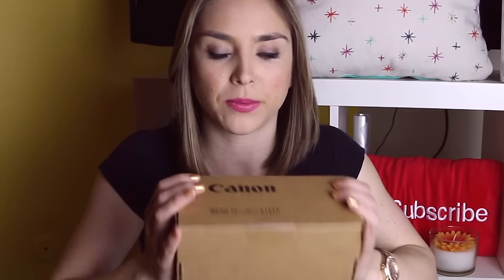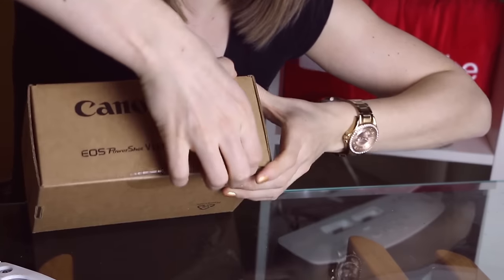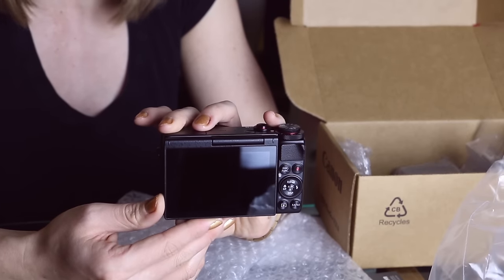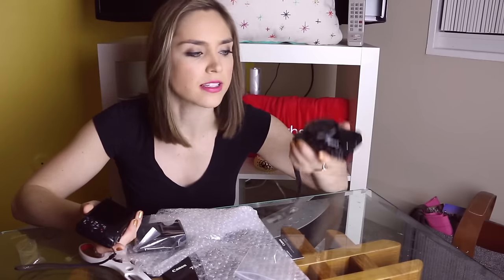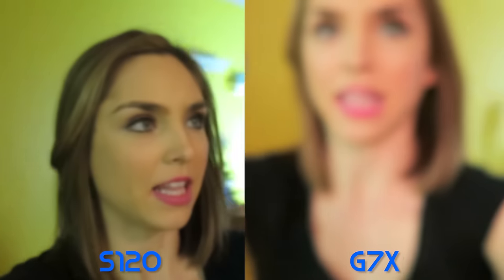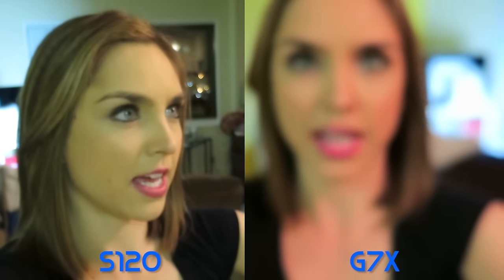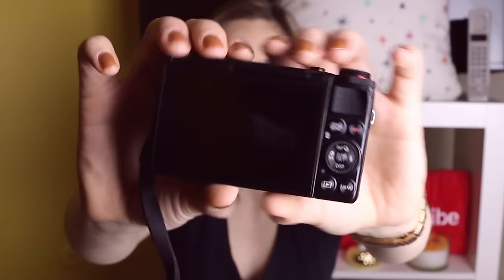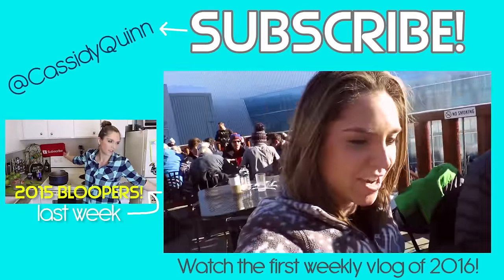New Vlogging Camera! Canon G7x UNBOXING & FIRST LOOK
I've been using my Canon S120 to vlog for a couple years, but I finally bit the bullet and bought the camera I've had my eye on for SO long... The Canon Powershot G7X! I bought it refurbished from Canon, and so far am OBSESSED with it. Yep..

I'm always on the internet... come hang with me!

I have a podcast now! Listen to new episodes of Station Break every Friday, where I go behind-the-scenes of TV news and learn about my coworkers. Search "Station Break" on iTunes and Soundcloud, and look for the picture of my face...

You can watch me on TV on KGW Ch. 8 in Portland, OR Mon-Fri at 4pm and 7pm! If you don't live in PDX, live stream it